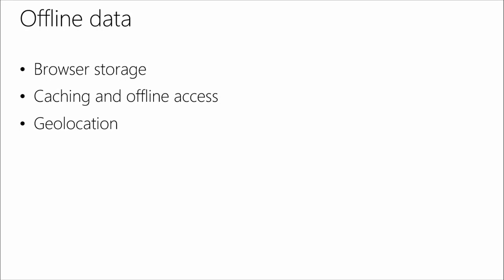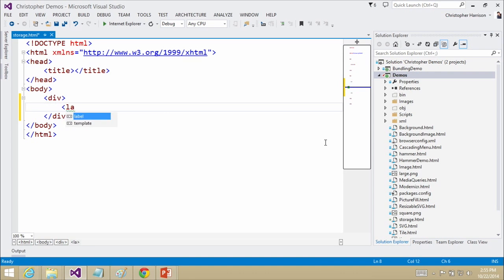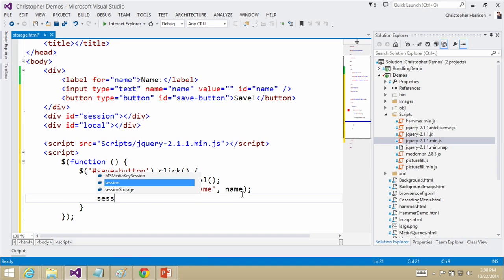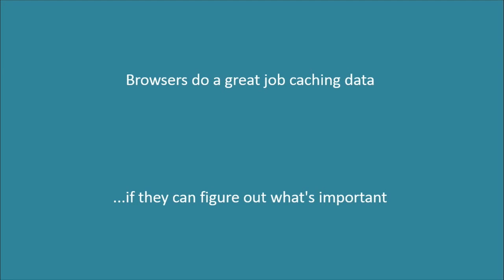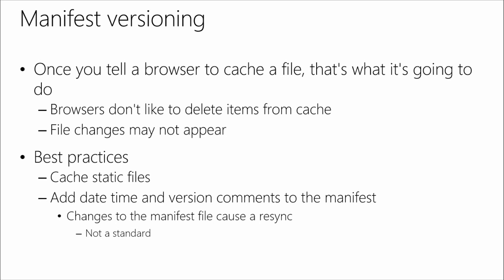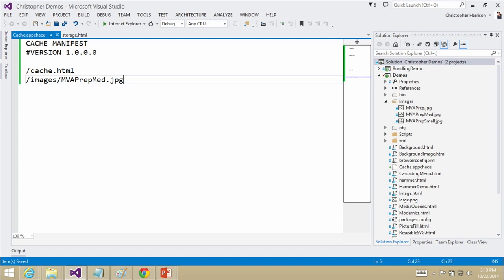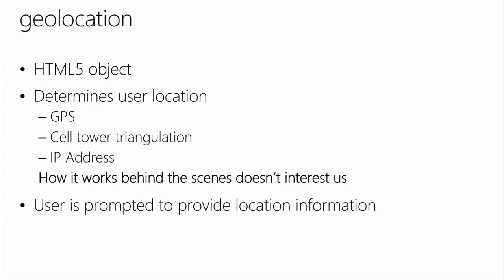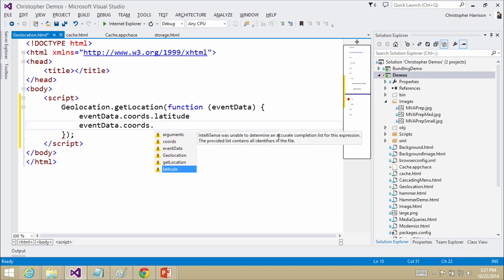Mobile Web Application Development 6 Making Data Available Offline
Making Data Available Offline